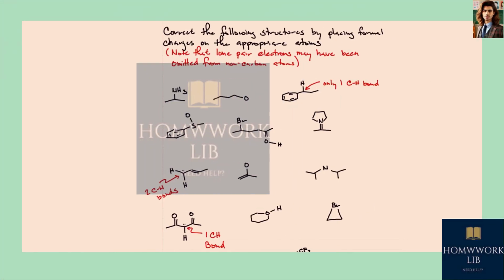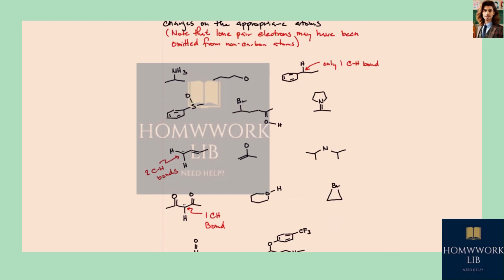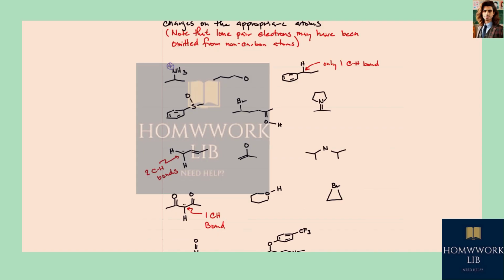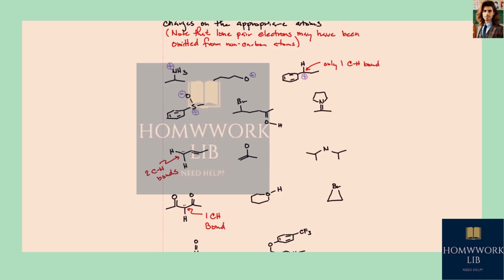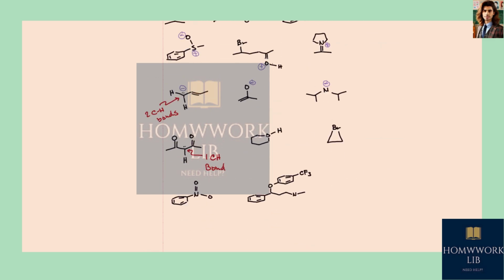[Chemistry] Corrcet the following struetores by placing formal chauges on the appropria-c atoms (Not